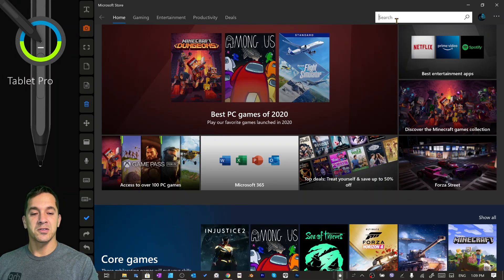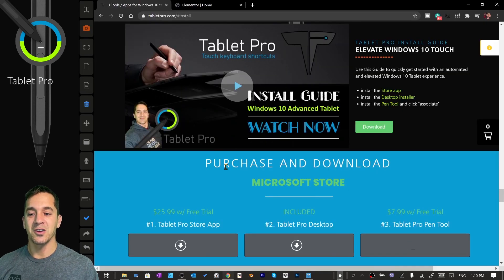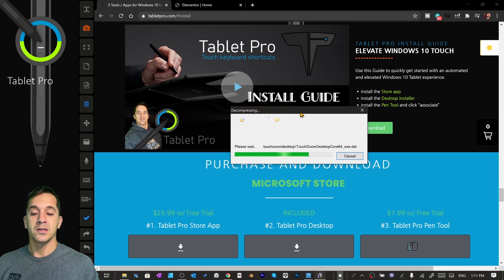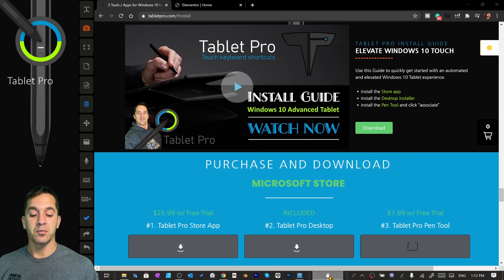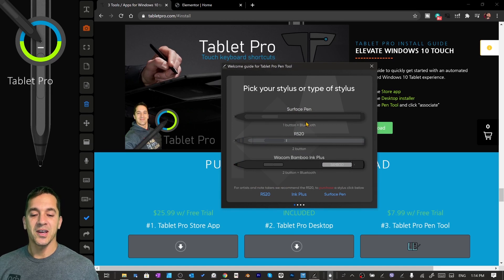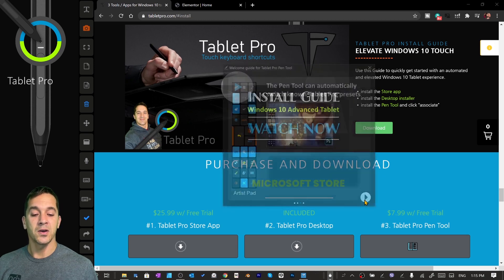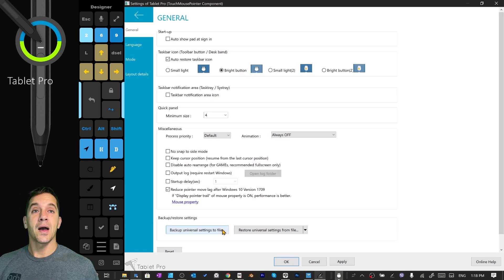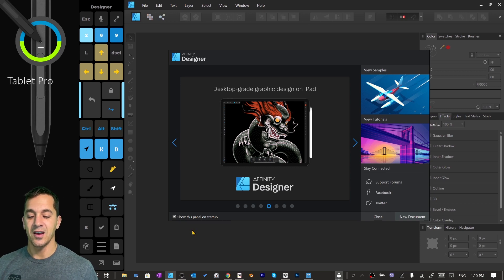Tablet Pro install guide 2021 - Onscreen Toolbar, Pen Tool and Stylus upgrade for Windows 10 tablets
The new install guide for Tablet Pro. Extend the use of your Microsoft Surface tablet or Windows 10 tablet with Tablet Pro's tools, The Pen Tool, Artist Pad, Custom Hotkey bar, Touch shortcut buttons are like an advanced next gen version of Wacom's express keys that you can use on more powerful, less expensive (cheaper) tablets.

0:00 Intro
0:19 Microsoft Store App download
0:27 Purchase
1:05 Download Desktop App and Activate License
2:10 Launching the Artist Pad and other Modes
2:45 The Pen Tool setup
4:45 Autoswitch Presets
5:00 Learn more at the Tablet Pro Academy

 @Microsoft Surface   @Microsoft